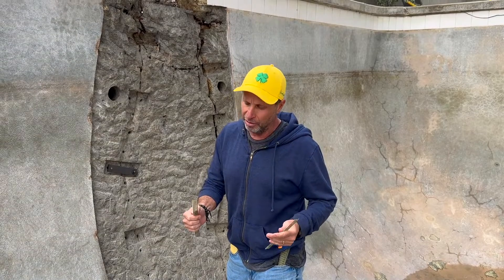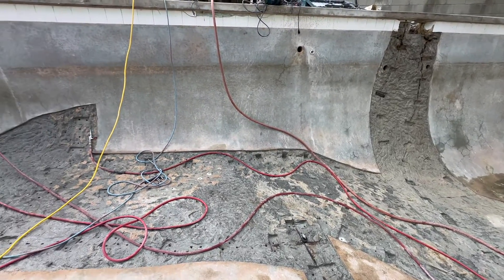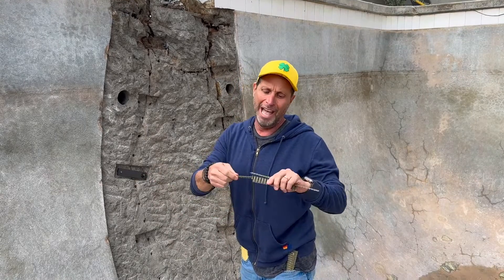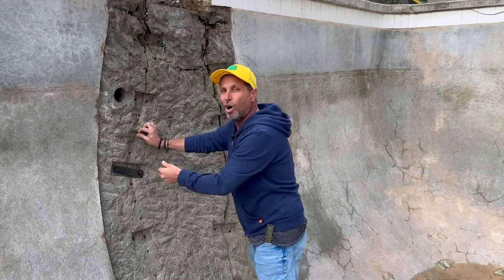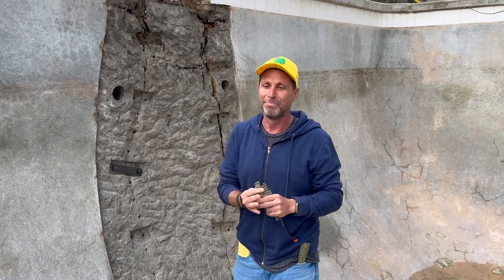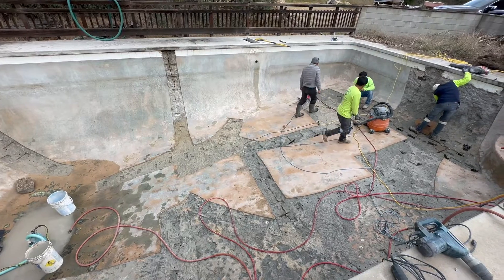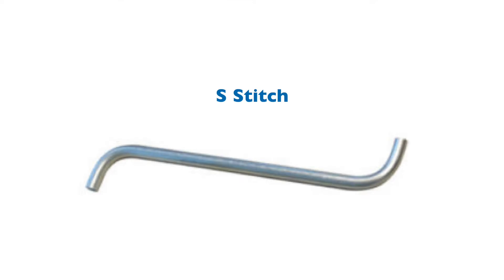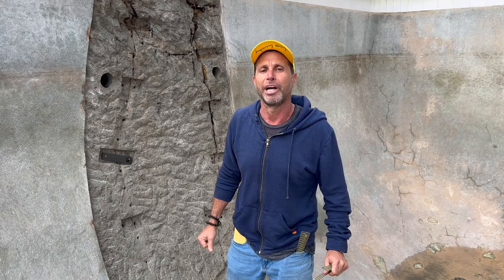Torque Lock Structural Staples Vs. Bad Staples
Here's a quick video to show you the difference between Torque Lock staples and other bad staples on the market. Carbon fiber failure causing a pool to crack and leak again and again should not be your go-to solution for structural crack repairs. Watch the video and see for yourself!